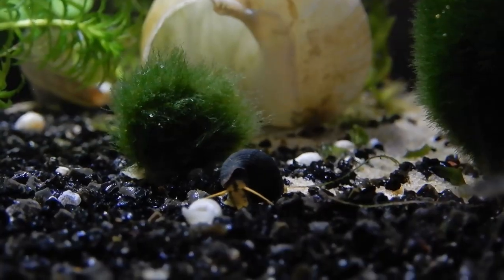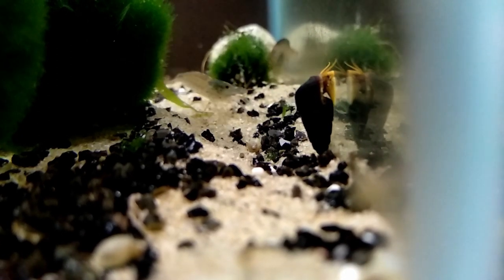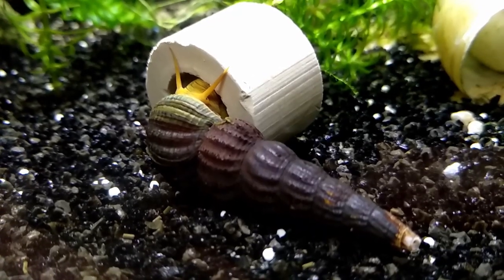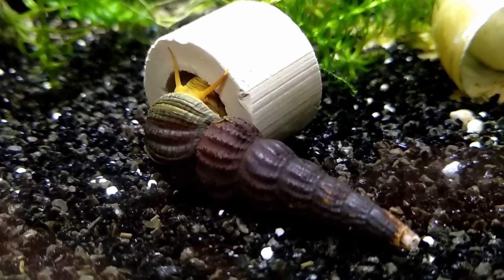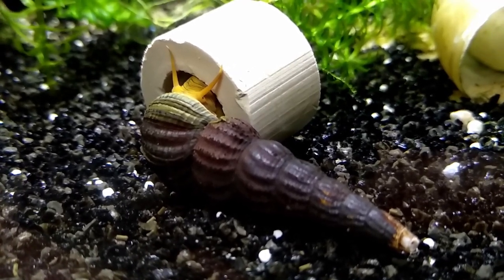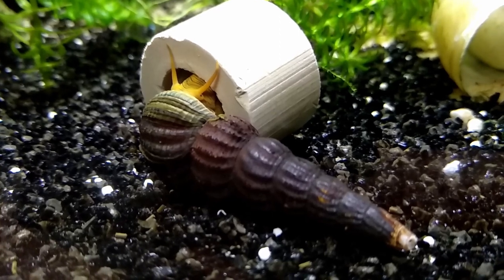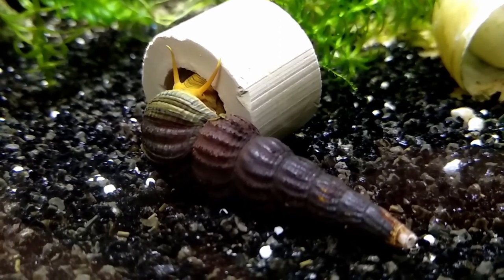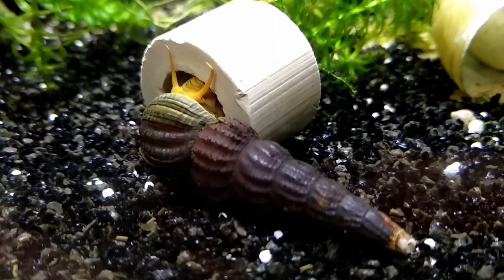Advice for taking Care of your Rabbit Snails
Hi!

In today's video I'm going to give you advice on how to take care of your Rabbit snails!

The Rabbit snails featured in this video belong to my brother.